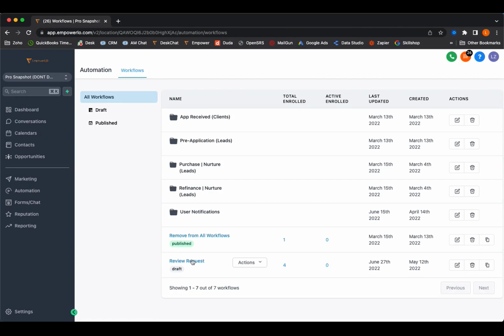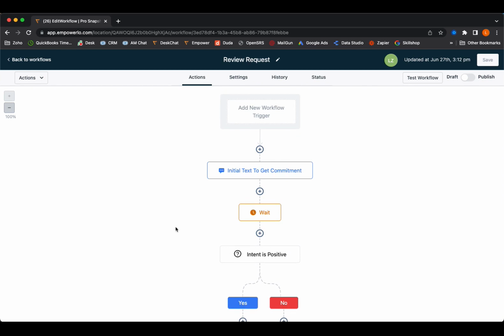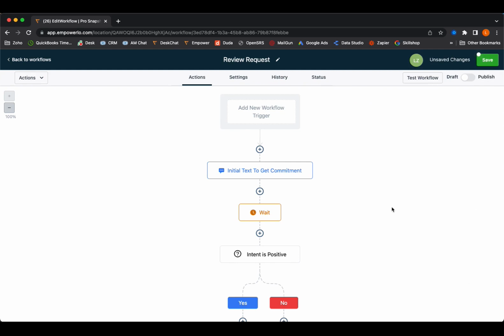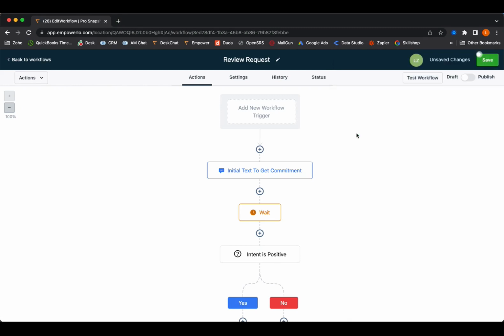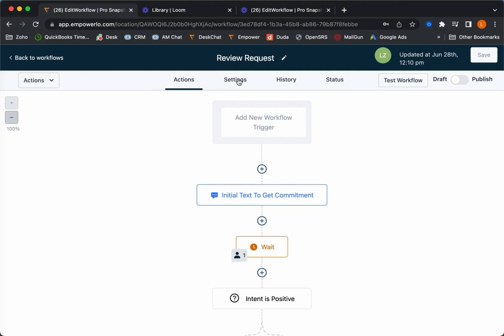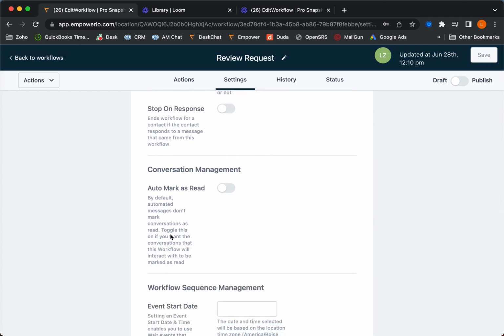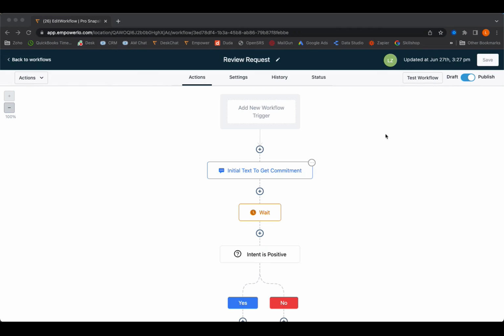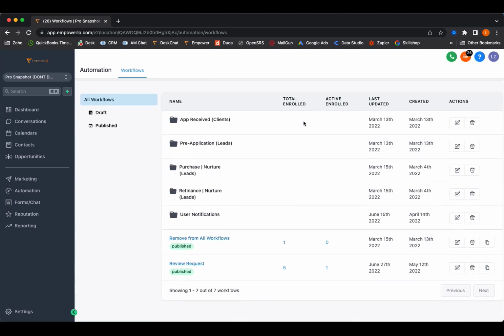What Is a Workflow in HighLevel? Mortgage CRM Basics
Learn HighLevel workflows and how mortgage professionals can use them in HighLevel, with a practical walkthrough built specifically for mortgage professionals.

In this HighLevel for Mortgage Pros tutorial, Michael McAllister shows loan officers, mortgage brokers, and mortgage teams how to use HighLevel more effectively without getting buried in generic SaaS advice.

In this video, you’ll learn how to:
- Understand what a workflow is in HighLevel
- Learn how workflows automate mortgage follow-up
- See why workflows matter for lead conversion and client communication
- Get a simple foundation before building advanced automations

This tutorial is part of the HighLevel for Mortgage Pros library, focused on helping mortgage pros turn HighLevel into a real CRM, follow-up, and marketing system.